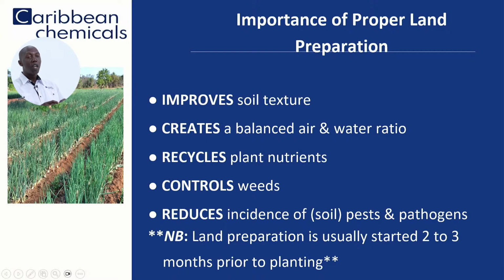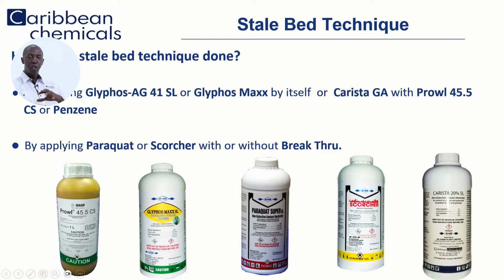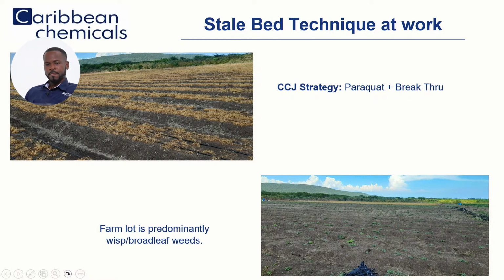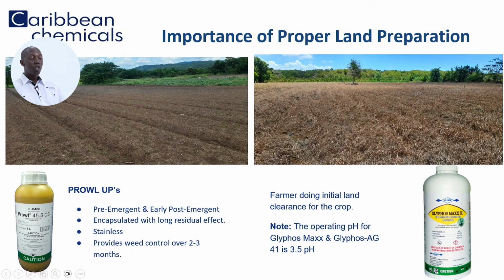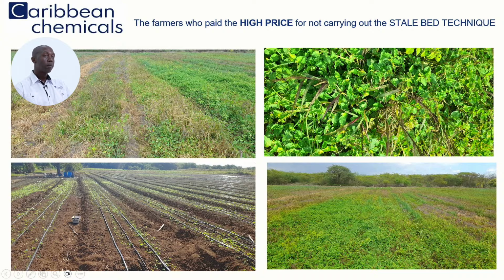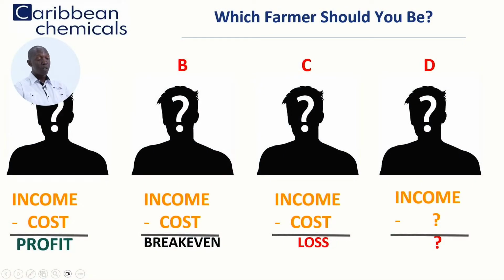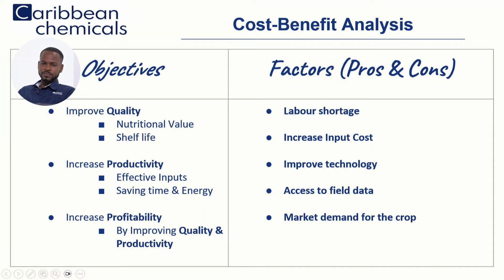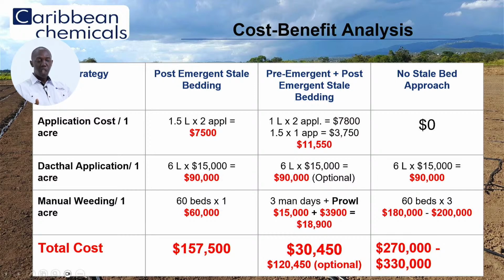CCJ Live: Onion Production - Land Preparation & Cost Benefit Analysis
Onion Production
Land Preparation & Cost Benefit Analysis